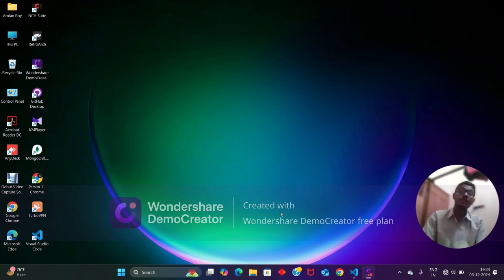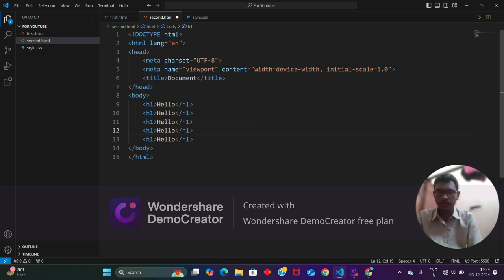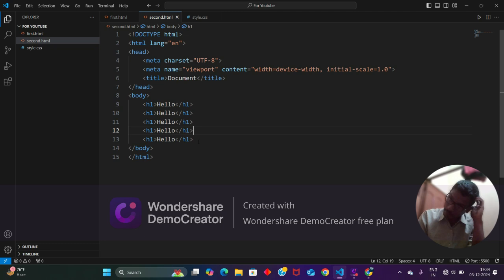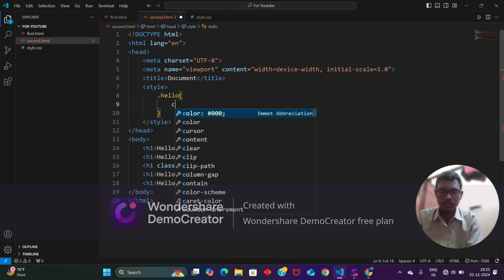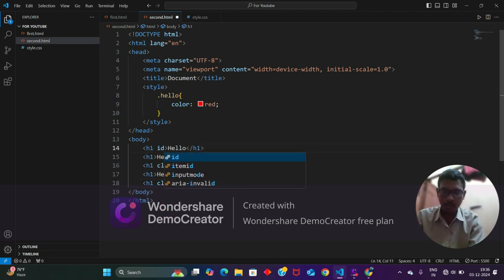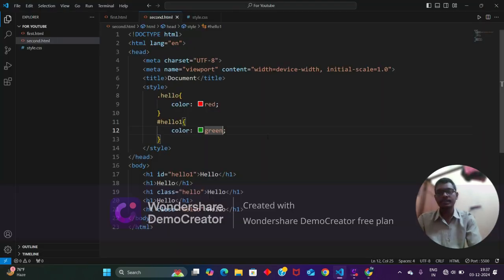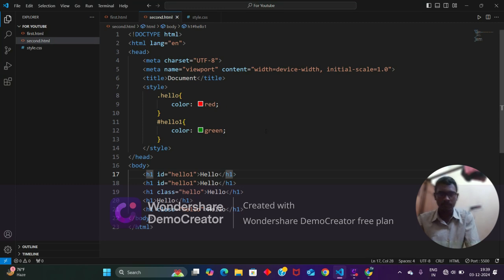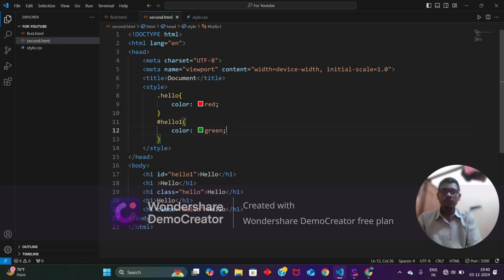CSS Id and Classes in 6 Minutes || Ayan Teaches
web design,
css tutorial,
short video,
id and classes in css,
classes in css,
id in css,
how to use classes in css,
how to use id in css
Ayan Teaches CSS
Ayan Teaches CSS id and classes